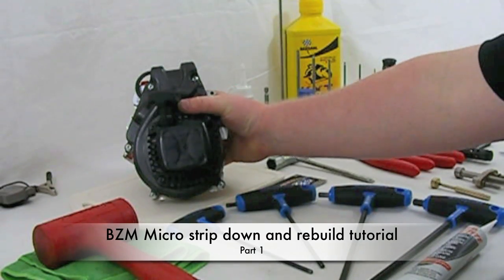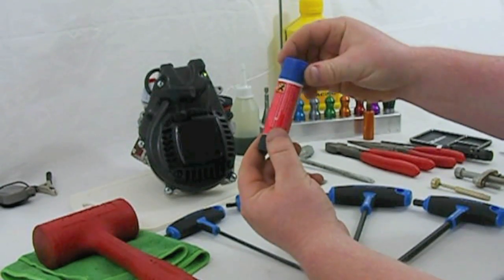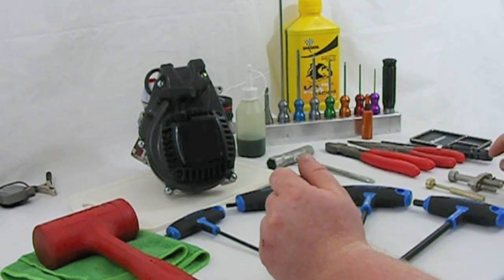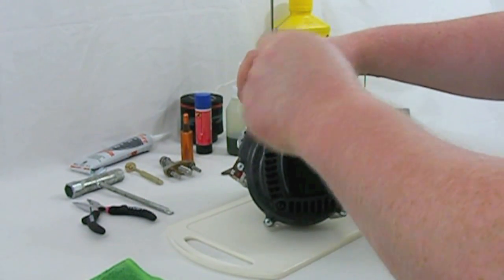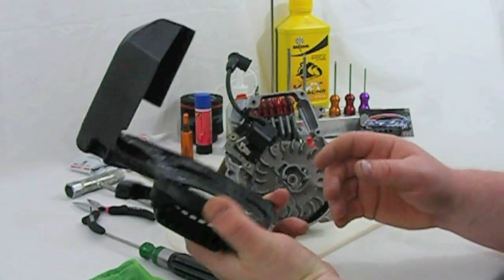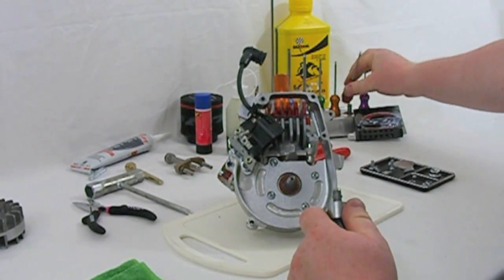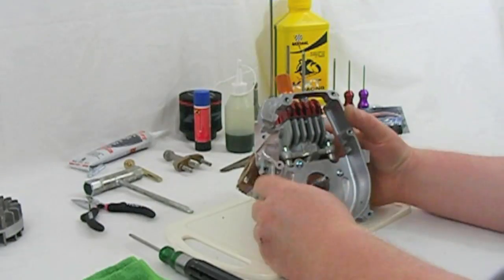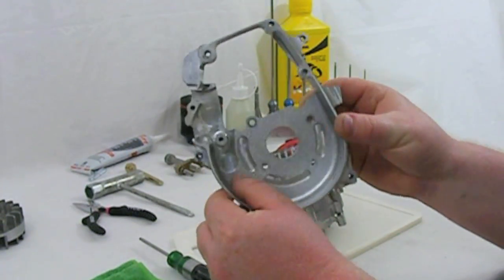BZM Micro engine strip down tutorial. Part 1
This video tutorial is designed to help you understand your engine better and feel confident in working on it yourself.

Part 1 is an introduction into what you will need to complete the task of stripping down and rebuilding your engine.